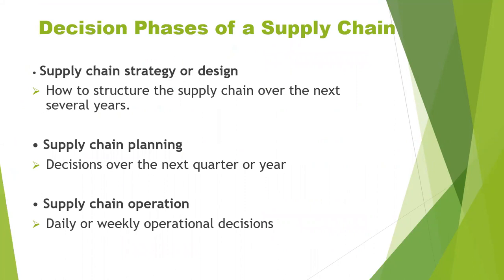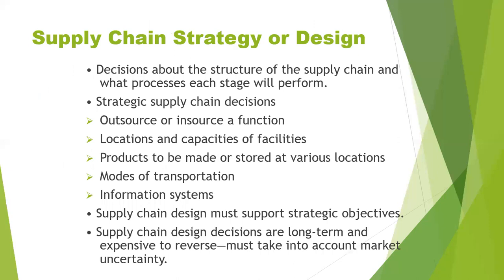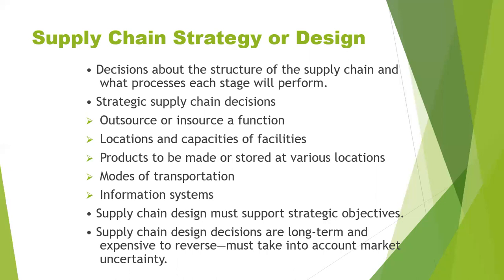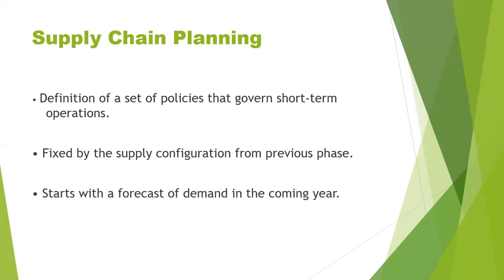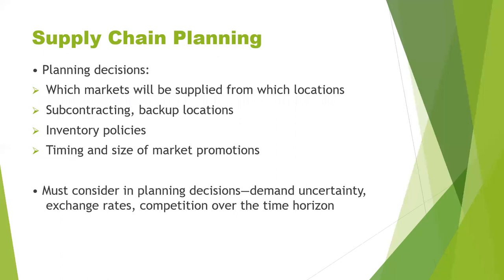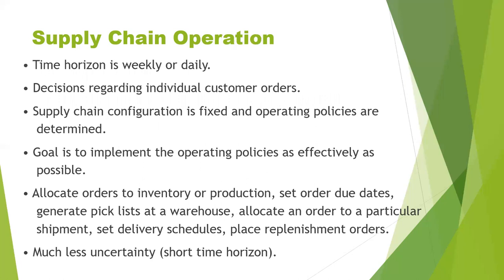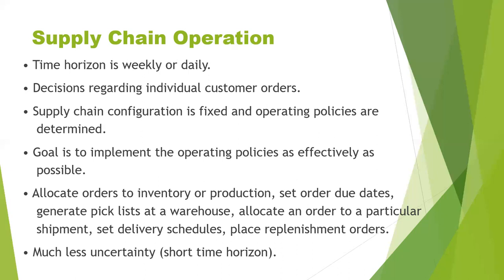Decision Phases of Supply Chain, Mrs. Padma Priya, AP/CSE, RMDEC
This video explains in detail about the decision Phases of Supply Chain